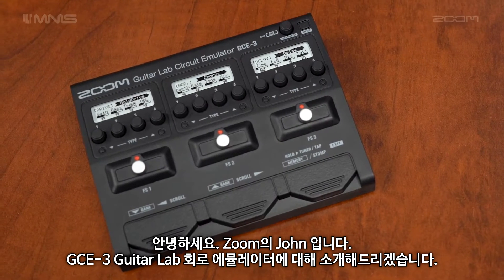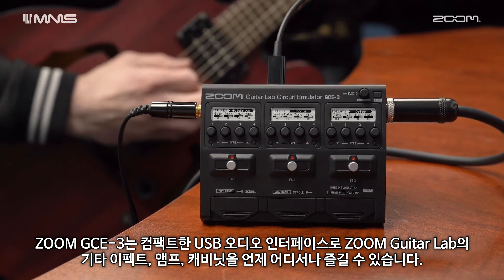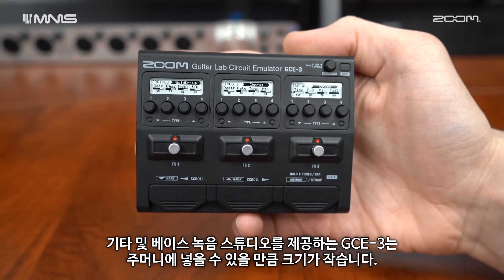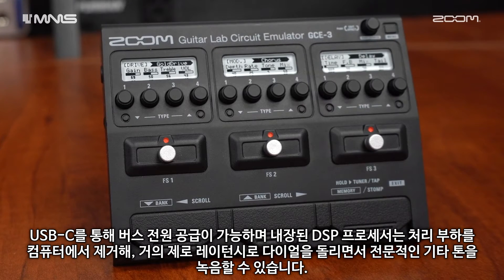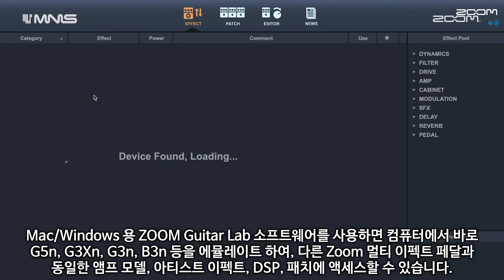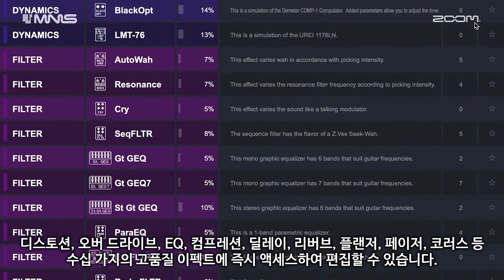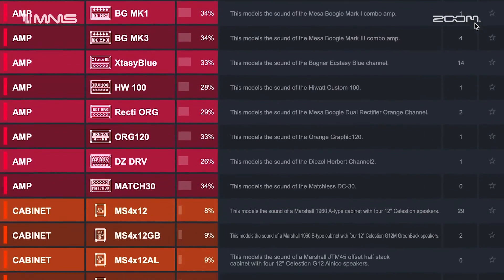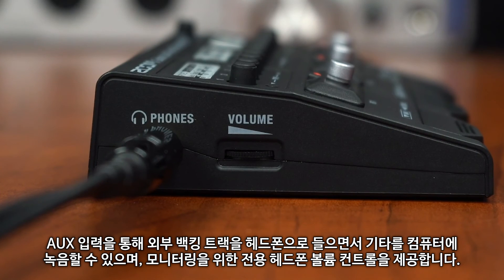[Zoom GCE-3] Introduction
ZOOM GCE-3의 간략한 소개 영상입니다.